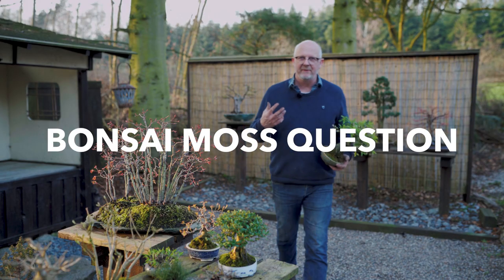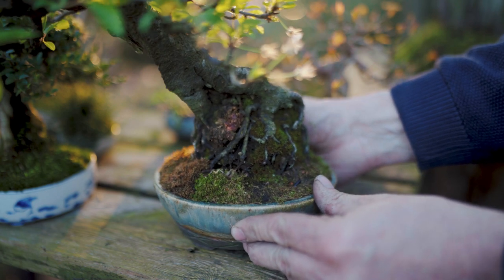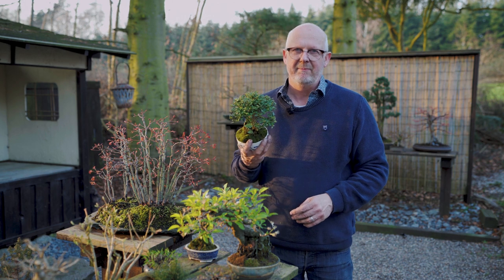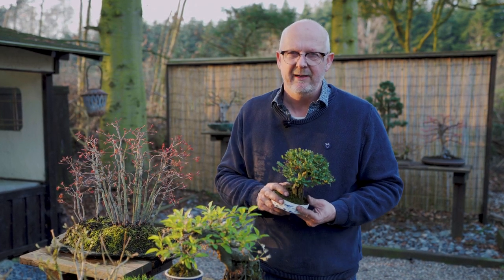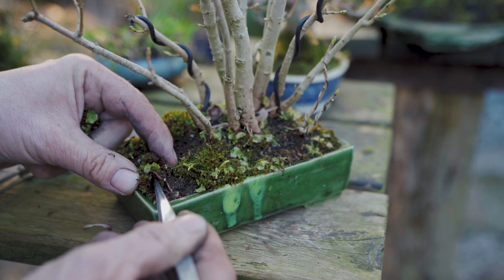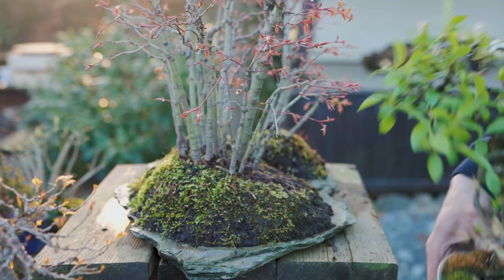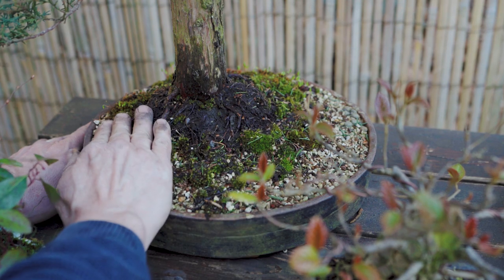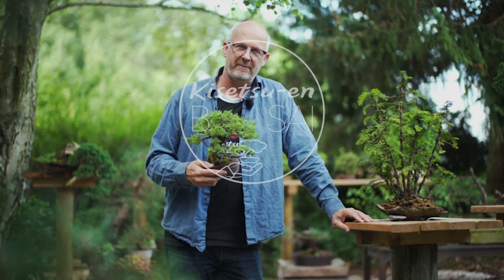Almost Friday 25 - Moss for bonsai or not?